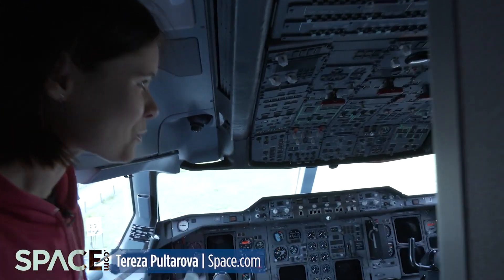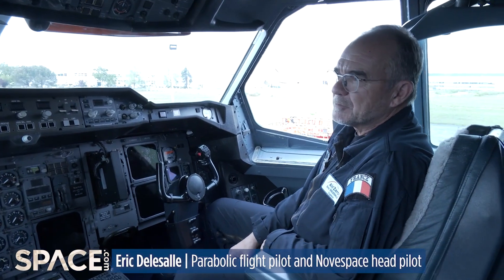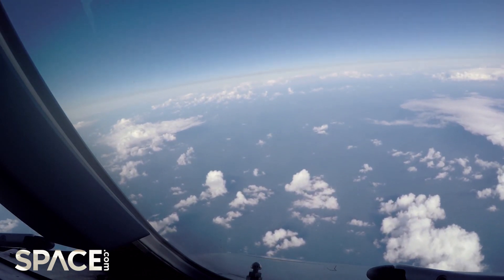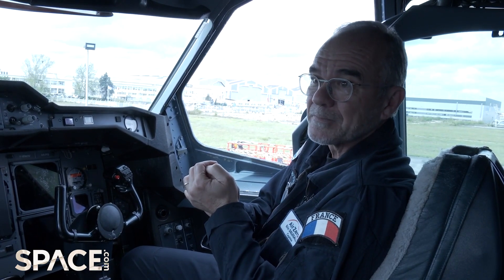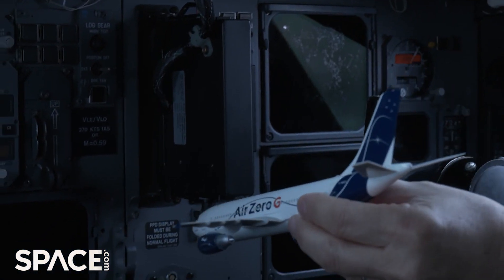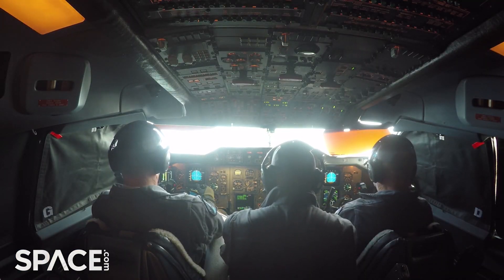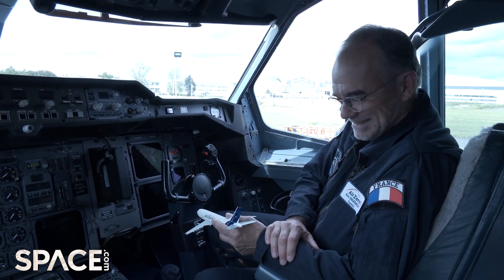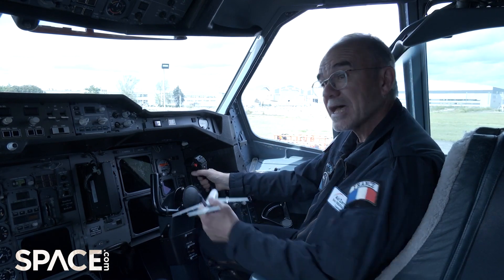How to fly a moon-g parabolic flight - Novespace head pilot explains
Veteran parabolic flight pilot Eric Delesallet talks with Space.com's Tereza Pultarova about what it takes to create weightlessness and lunar gravity in a plane. -- How I learned to 'walk on the moon' while flying at 30,000 feet

Credit: Space.com | footage courtesy: ESA & Novespace | edited by Tereza Pultarova and Steve Spaleta